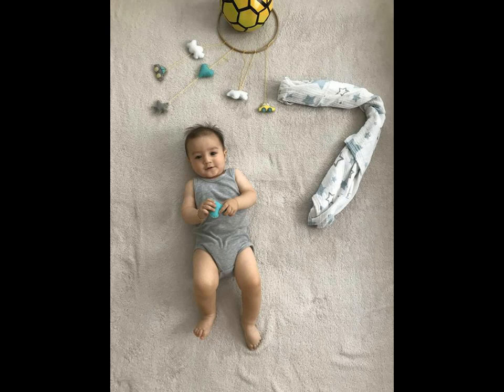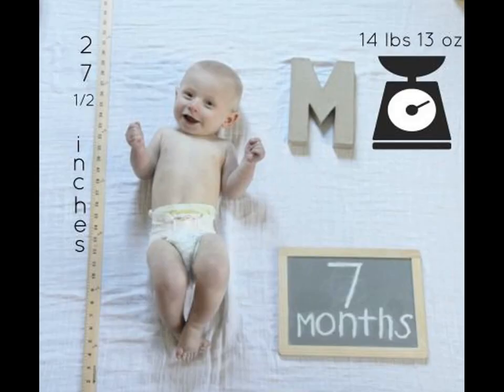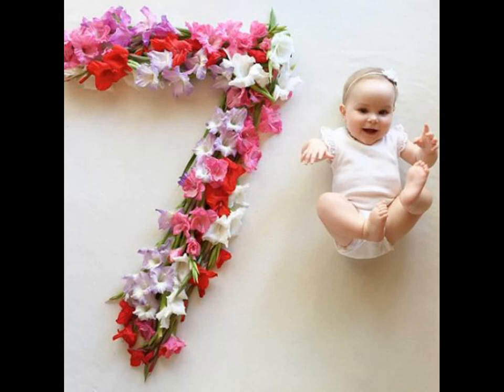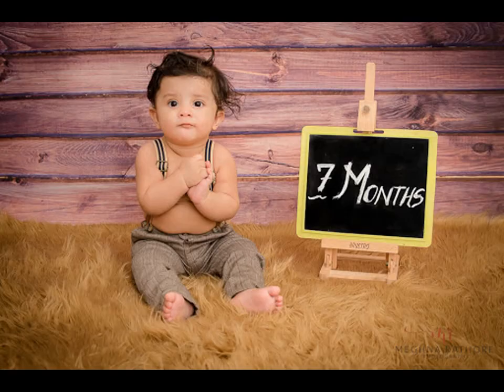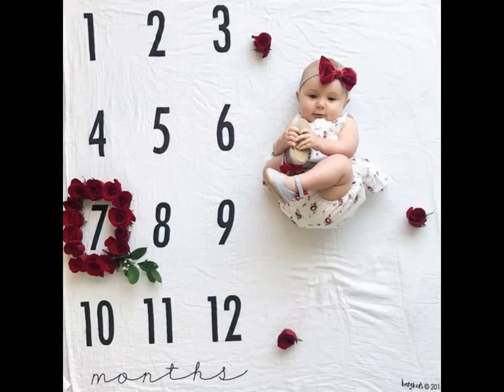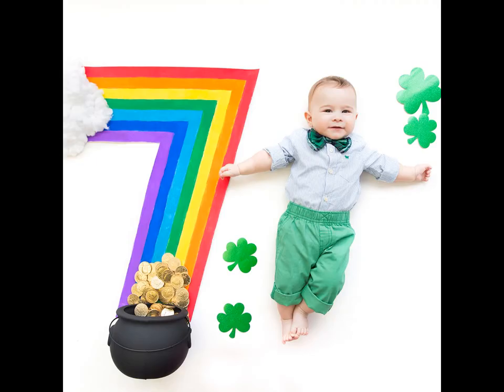7th month baby photoshoot ideas at home || Seventh Month Milestone Photoshoot Ideas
English Version

TamilVersion

Telugu Version